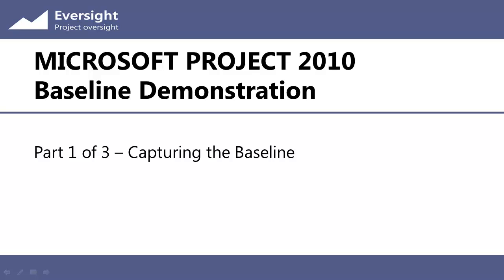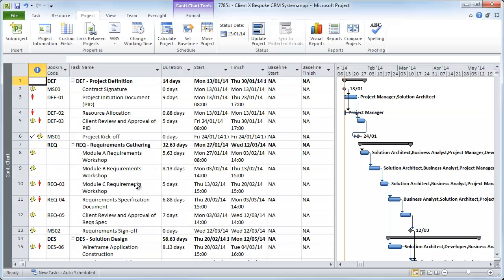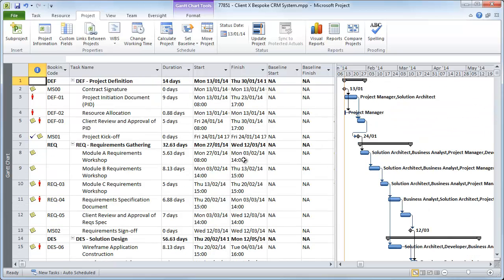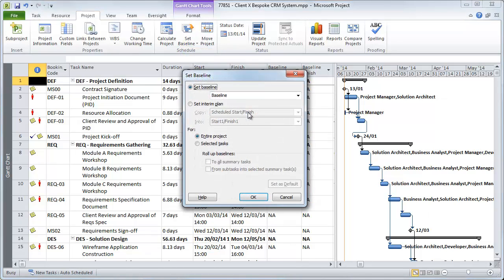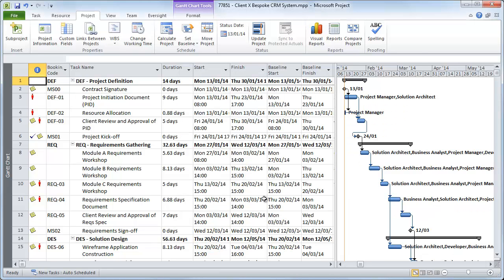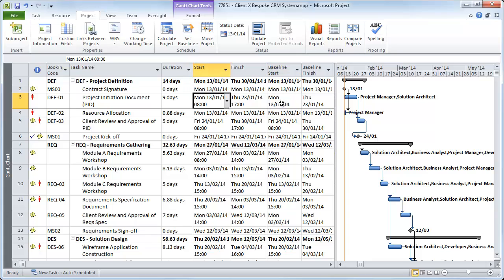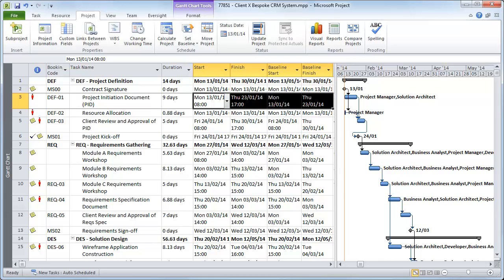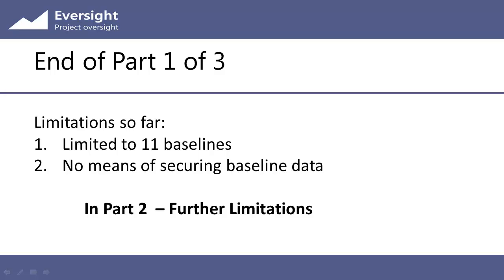(HD) Microsoft Project - Baseline Limitations (Part 1 of 3) - Eversight Add-on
(HD Video - best viewed full screen)

This video is the first in a three part series giving a demonstration of the MS Project baseline functionality, showing how this functionality is constrained, and how Eversight can be used to work around these limitations.

This first video shows how to capture the baseline in Microsoft Project, and discusses some of the limitations that are apparent at this stage.

Eversight is an add-on for MS Project which enhances the existing functionality to help projects maintain high quality schedules while minimising the amount of effort required to do so, allowing them to focus on project delivery rather than schedule administration. Eversight is available for download from http:\\